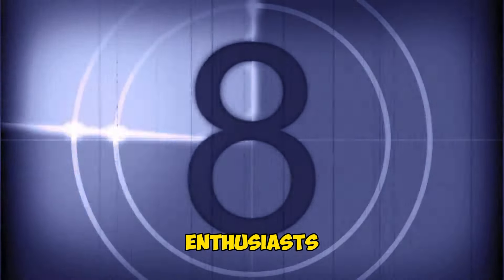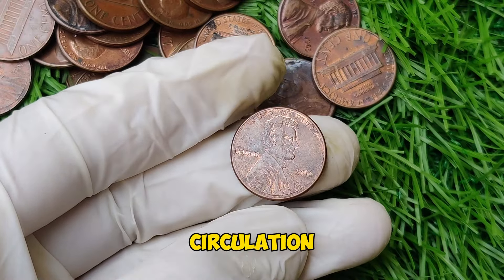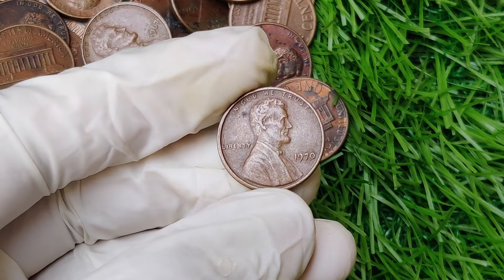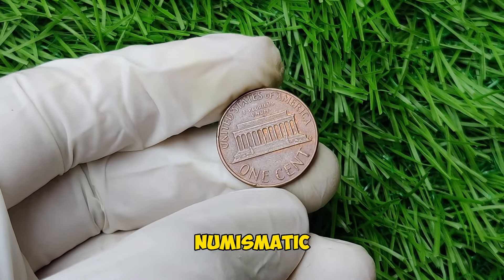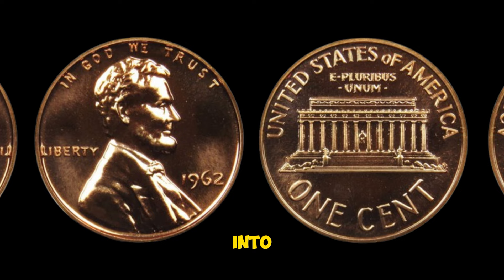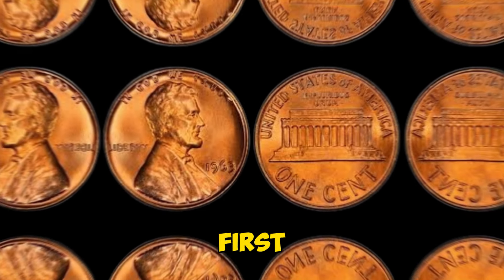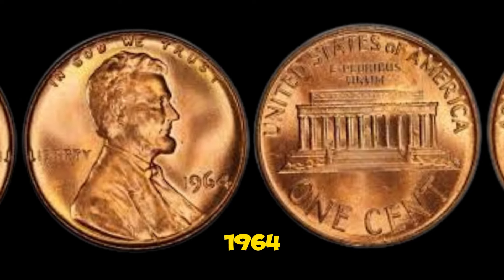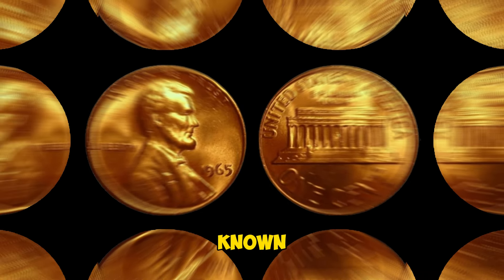RETIRE IF YOU FIND THIS VERY VERY EXPENSIVE USA LINCOLN PENNY WORTH MILLION OF DOLLARS !